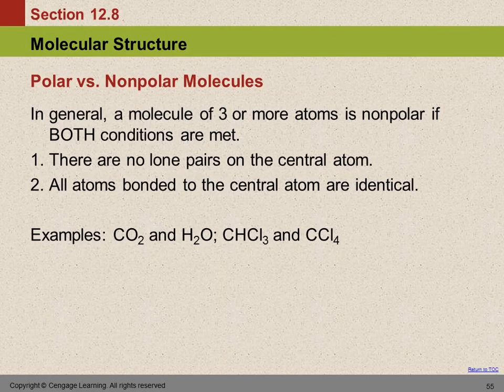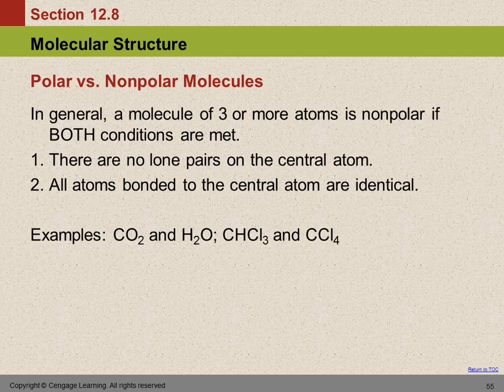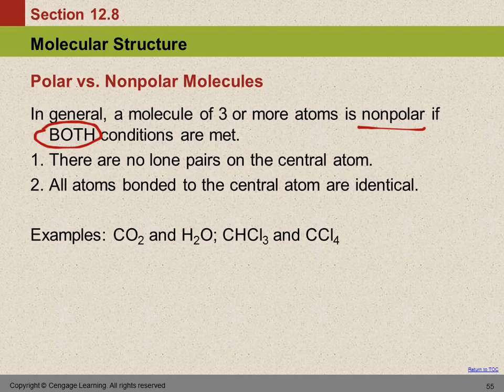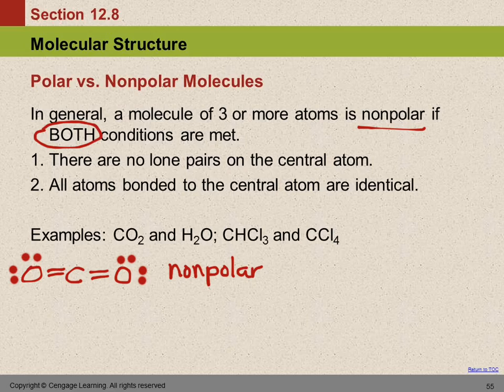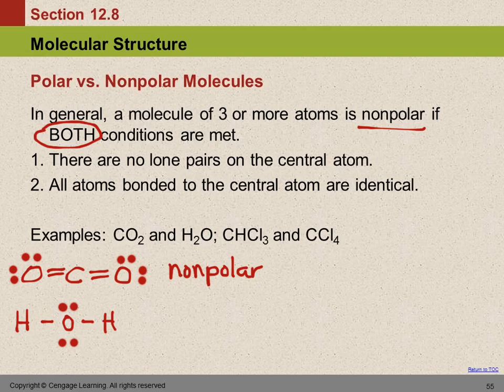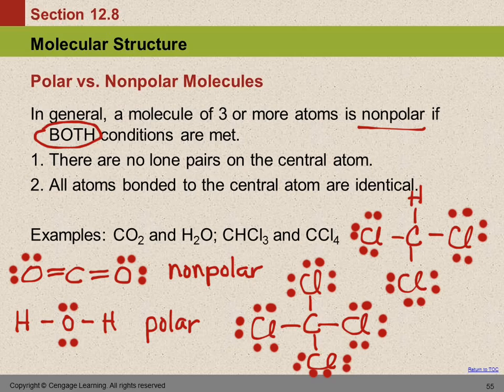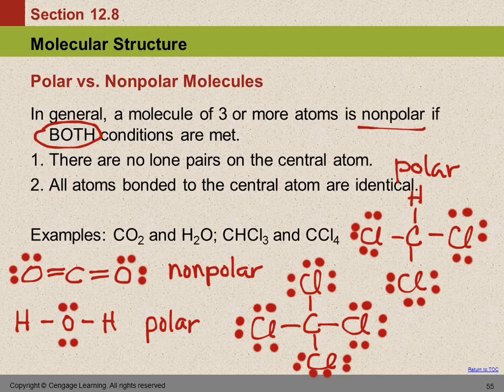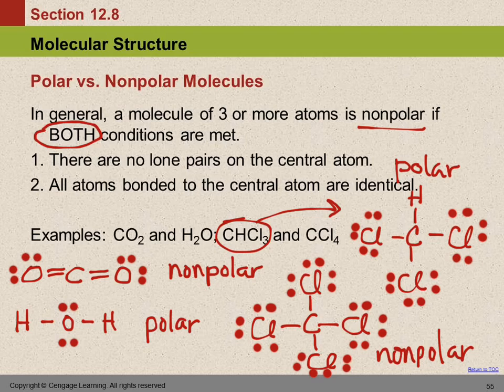10 12.8 Polar vs. Nonpolar Molecules